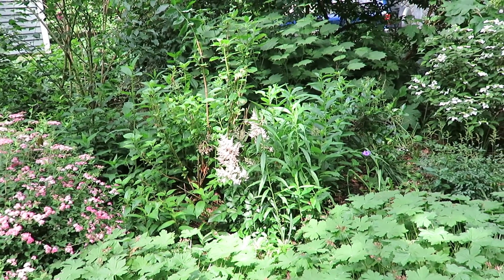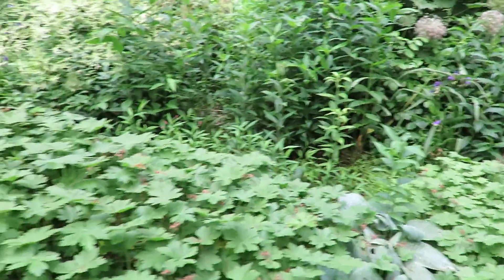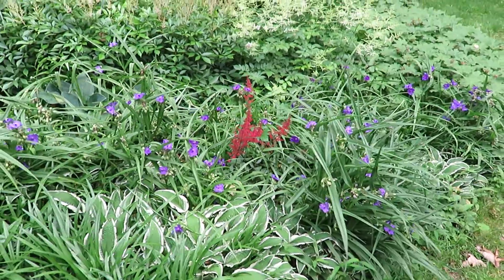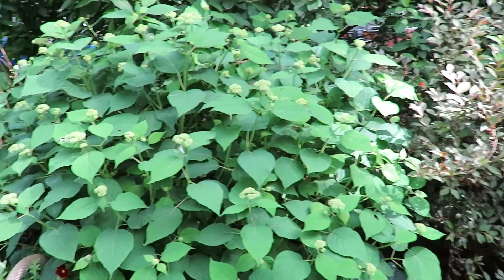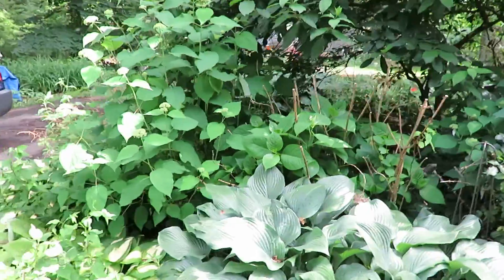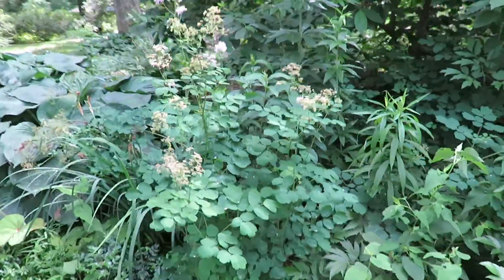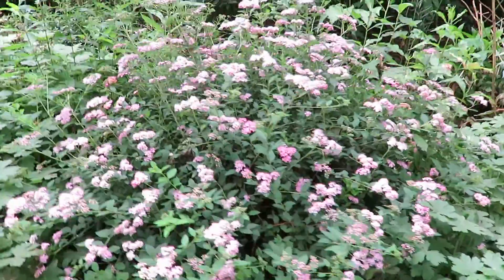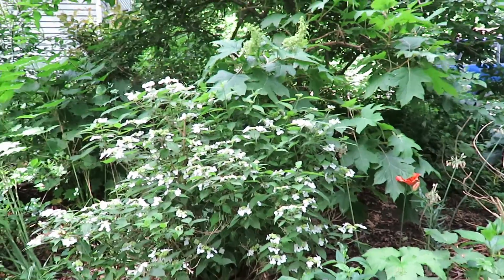June 11, 2018, Garden Full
Garden full of plants need to take out many.   Chester County , PA,  USA.  Parkesburg, PA.